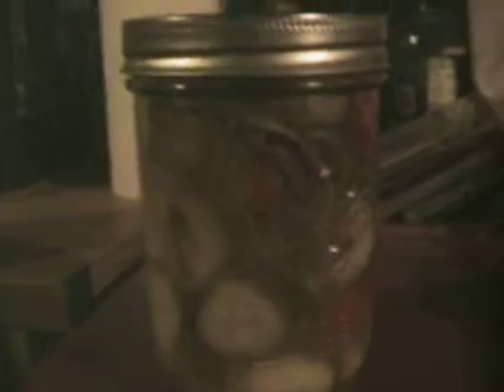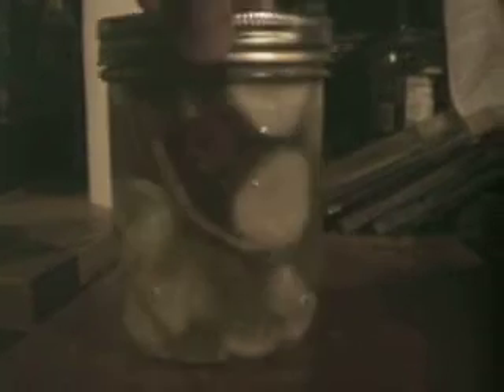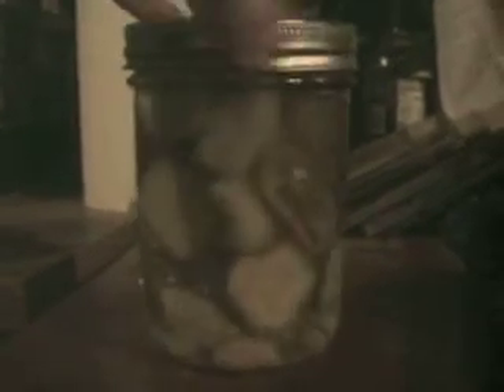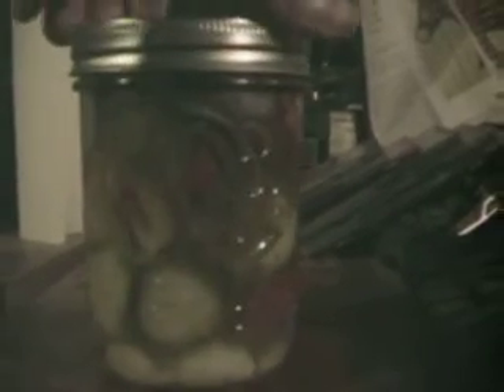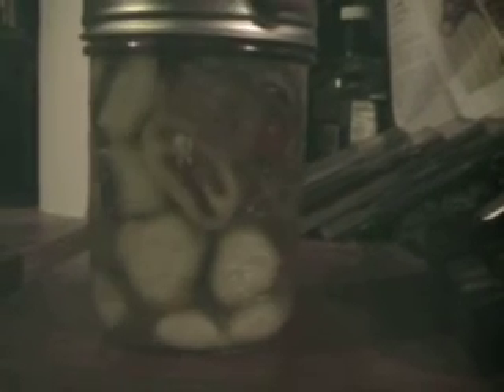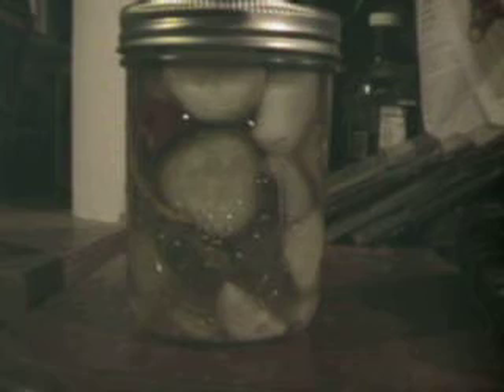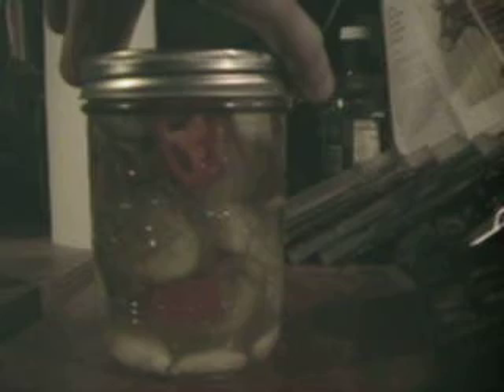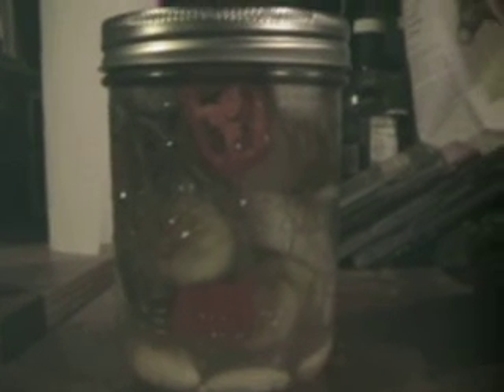my Aunt's DEATH pickles 2020 INSANE Chiliheads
Ghost Pepper, Hot Yellow Wax, Jalapeño, and last but not least "JUST" red hot chili peppers. Hahahahaha !